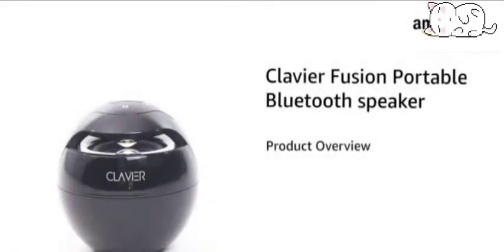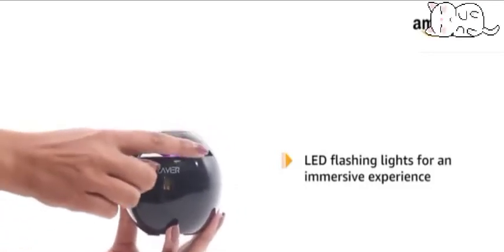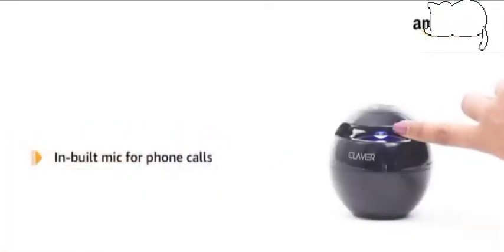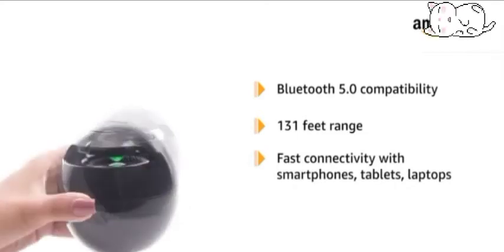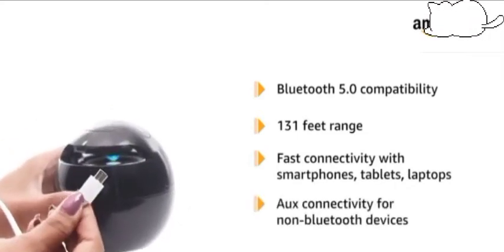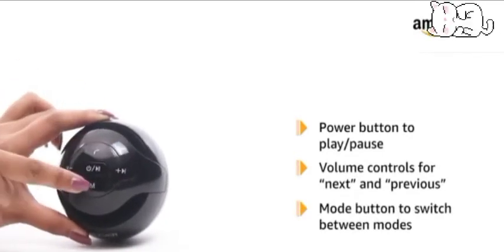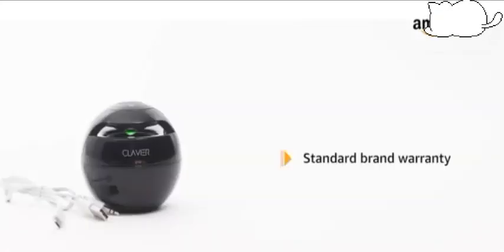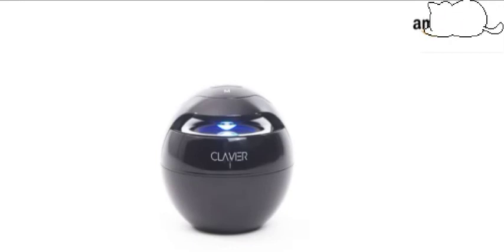Clavier Fusion Portable Bluetooth Speakers with HD Sound and Rich Bass, LED Flashing Light and Mic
Clavier_Fusion Portable Bluetooth Speaker, Bluetooth 5.0 Wireless Speakers with HD Sound and Rich Bass, LED Flashing Light, Built-in Mic for iPhone & Android
To buy this product click hare